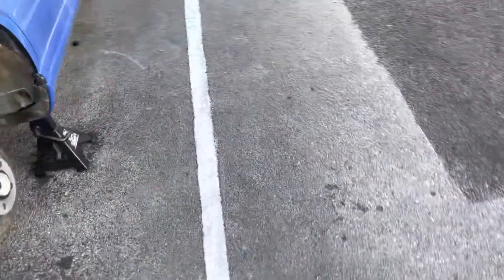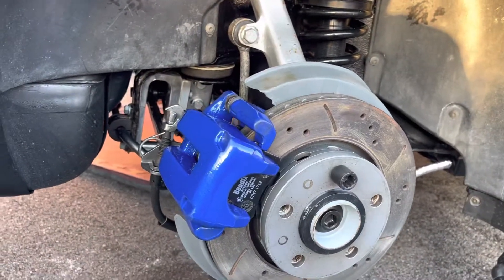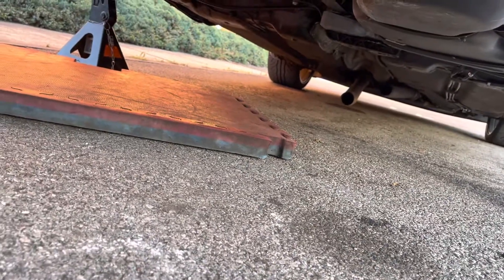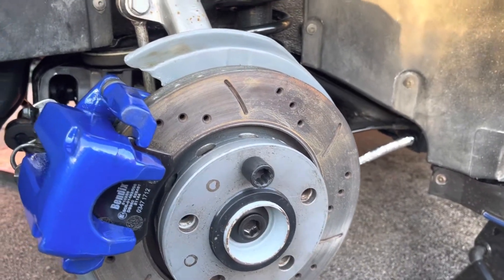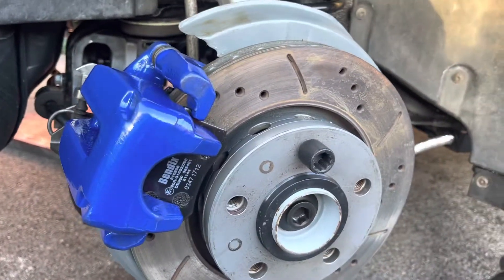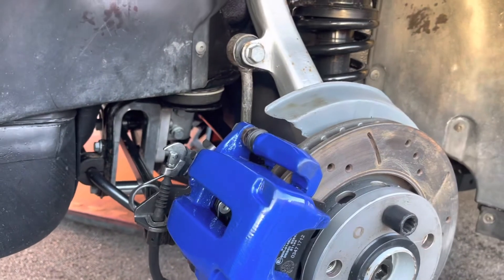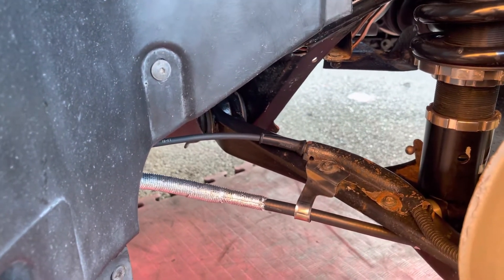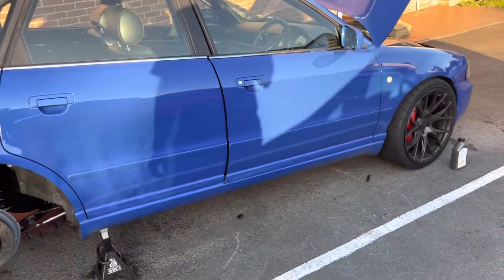Project s4 b5 part 5! All done!